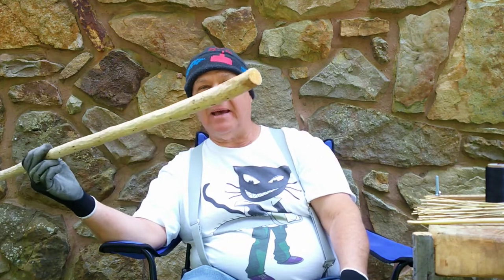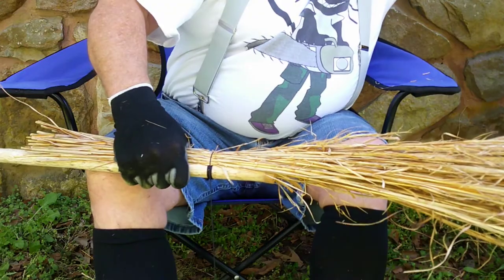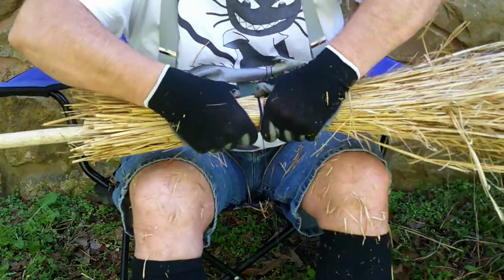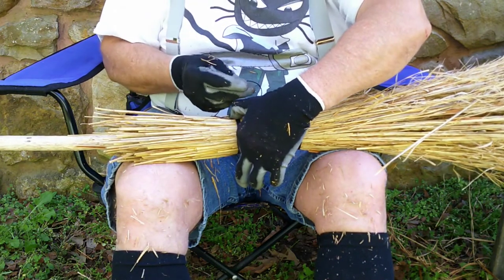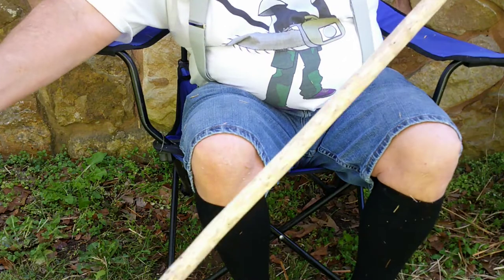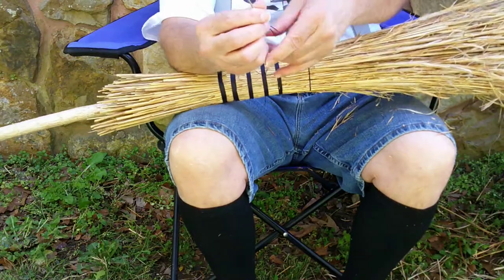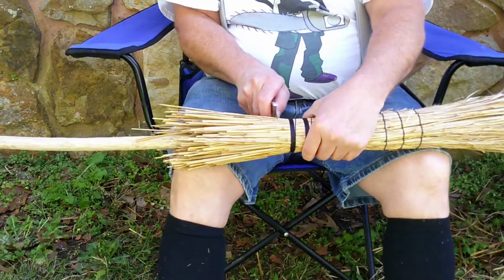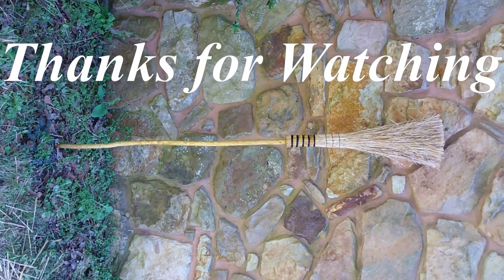Make A Witch's Broom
This video is a how-to demonstration of making a primitive style broom. Sagegrass, also known as broomsedge is used for the broom straw. This is a very common plant in North America. It could make a good Halloween costume prop or an addition to rustic furnishings for a cabin or hunting lodge...or you could just use your Esmarelda 500 Racing Broom to sweep the floor.